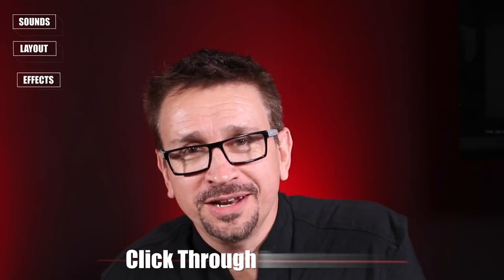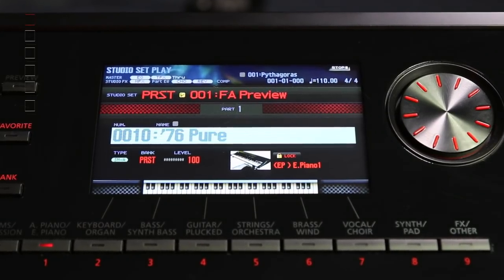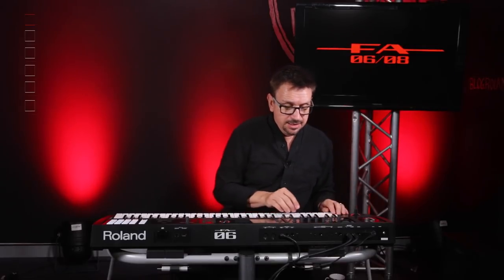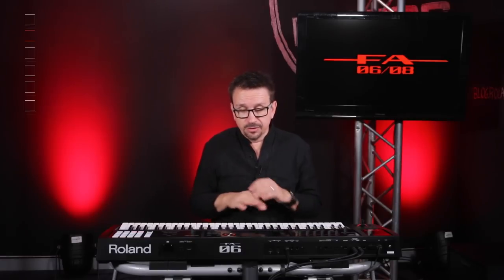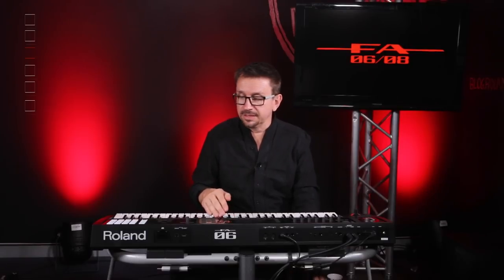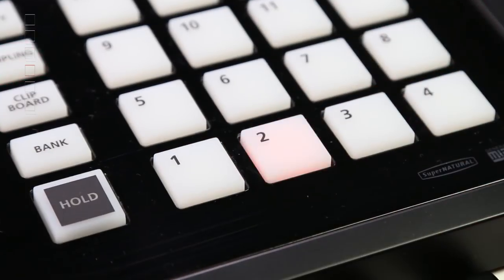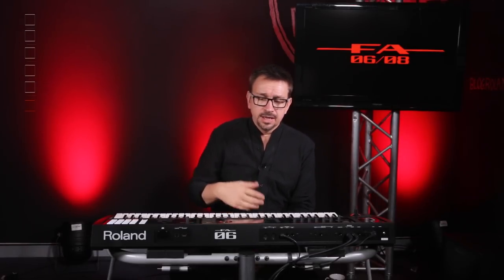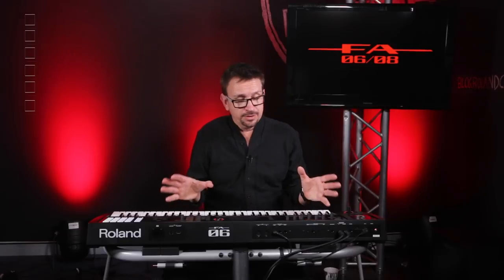Roland FA-06 Synthesizer: The Ultimate All-In-One Workstation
Roland's new FA-06 synthesizer is a highly-evolved redesign of the music workstation; Streamlined for effortless real-time power, ultra-fast workflow, and maximum versatility.

Ready to support any type of music you play, the FA-06 is packed with a massive sound collection inherited from the flagship INTEGRA-7, a ton of studio-quality effects, and expressive real-time controls, plus onboard sampling with zero load time for instant audio playback from the 16 backlit pads.

The sequencer features simple operation and non-stop loop recording, letting you capture songs and ideas as they come and export them as multitrack data to use with your DAW.

Flowing seamlessly into every part of your creative world, the FA-06 morphs instantly from a standalone keyboard to become the command center of your computer music studio, with USB audio/MIDI interfacing, powerful real-time controllers, DAW transport controls, and much more.